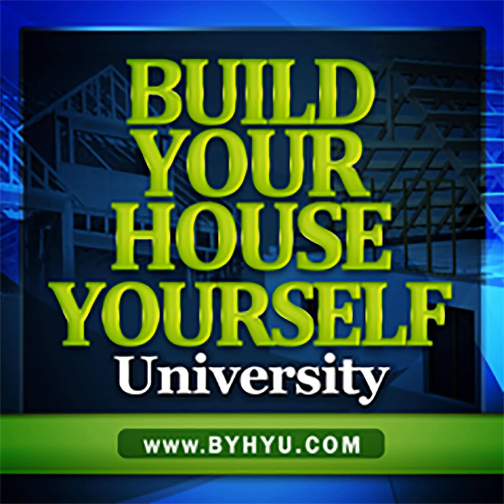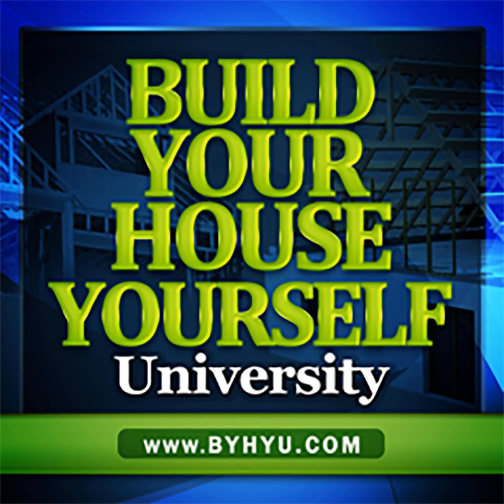Smart Solution Quick Tip—BYHYU 168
Really quick episode this week about something I recently learned about that can make our lives easier, make our homes safer and help us to save on our electricity bills:  Smart outlets or smart plugs.

 They allow you to remotely control and automate the electricity going to that smart outlet or plug.  Smart outlets and plugs work pretty much the same way, but smart outlets are built-in and electricians can easily add them to newly built houses.  Smart plugs might be a better option for existing homes.